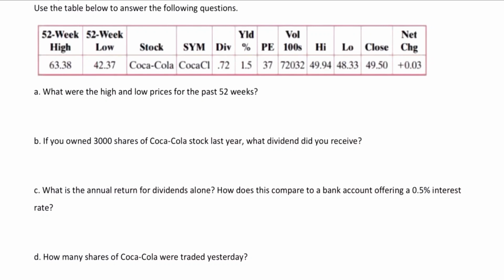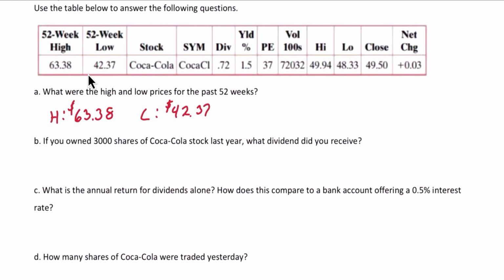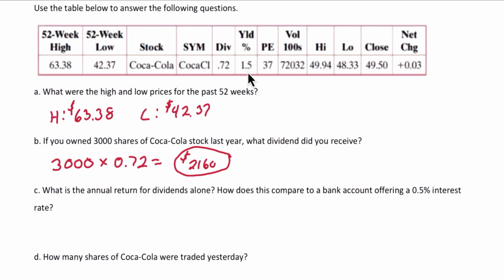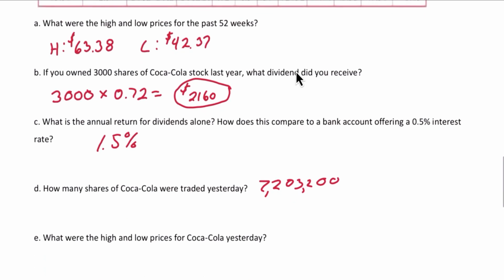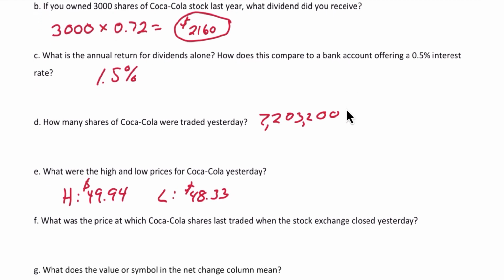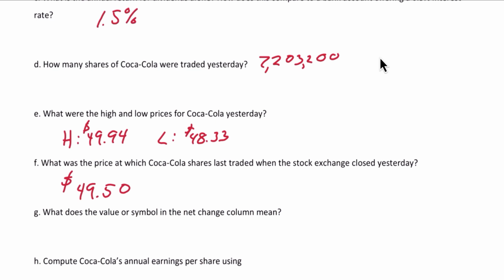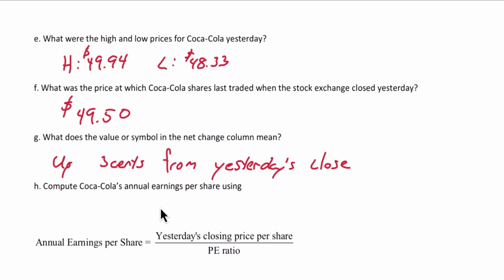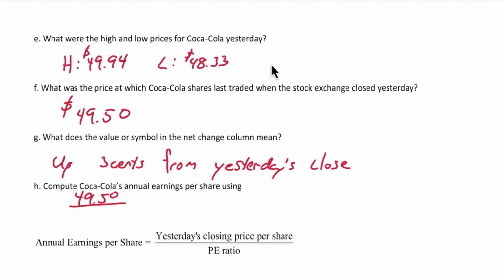How to Read a Tax Table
MAT-143 Section 8.5 Stocks